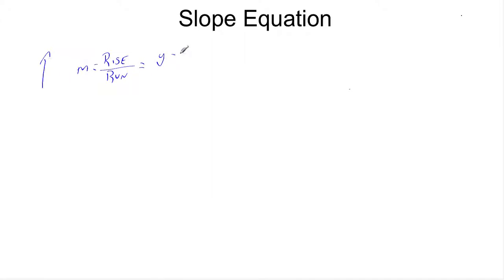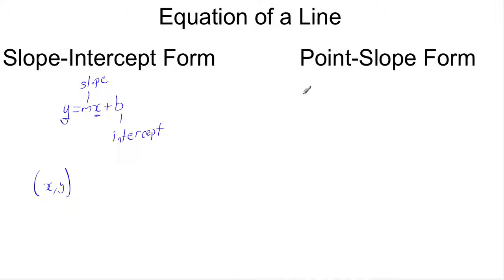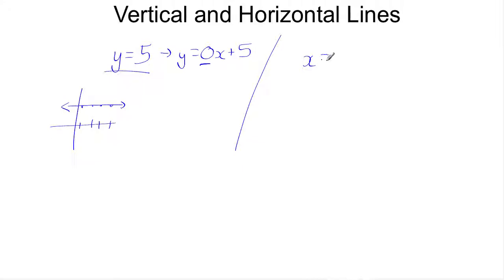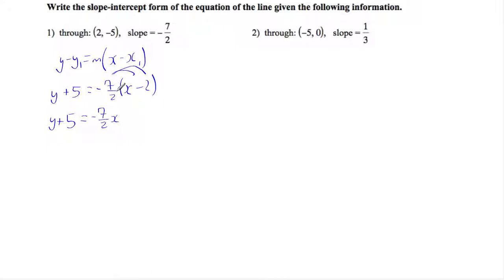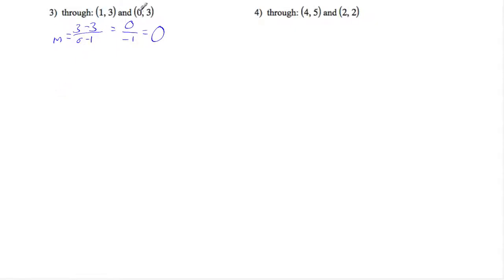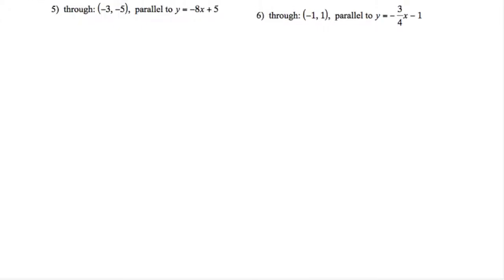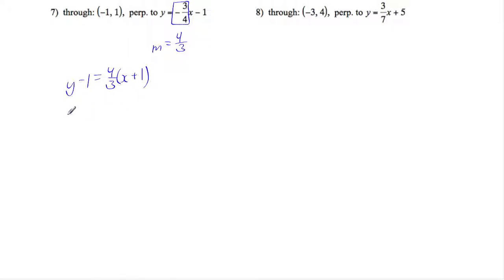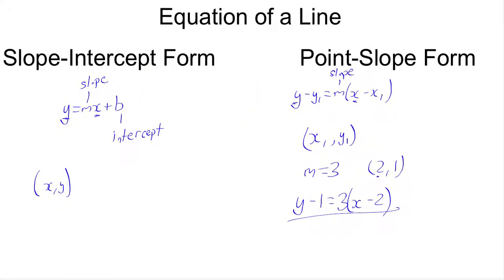Slopes and Equations of Lines